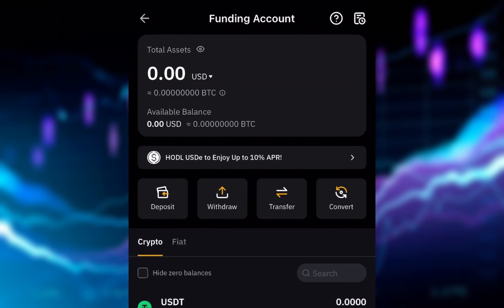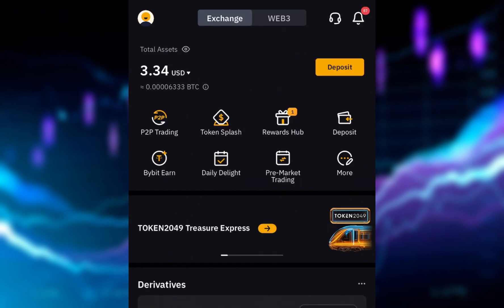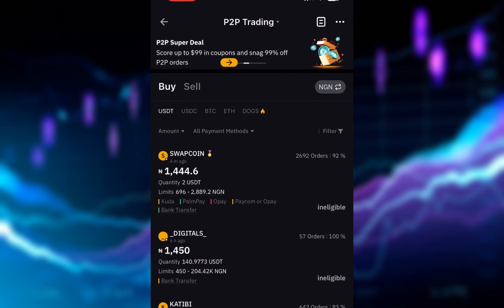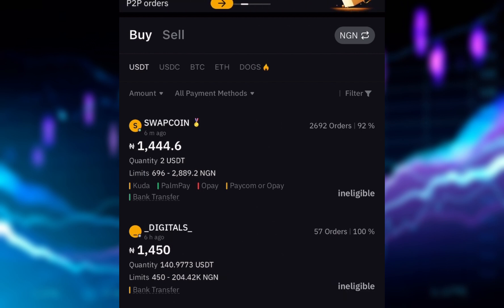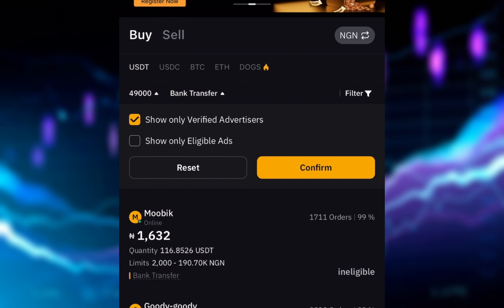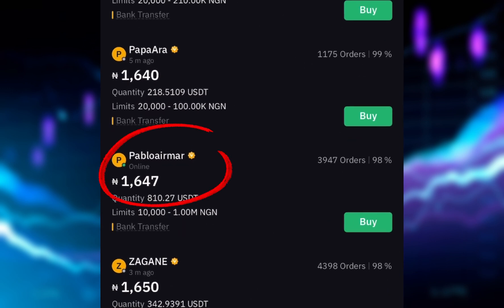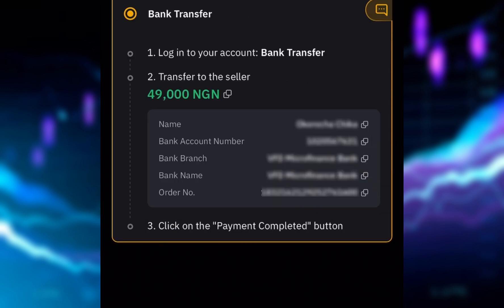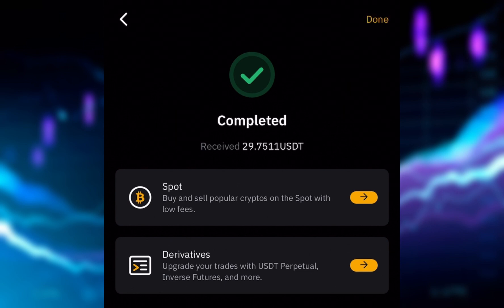How To Deposit Money Straight From Bank Account To Your BYBIT Account (STEP BY STEP)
In this video, I am going to show you step-by-step how to Deposit Crypto Directly from your Bank Account to your Bybit account